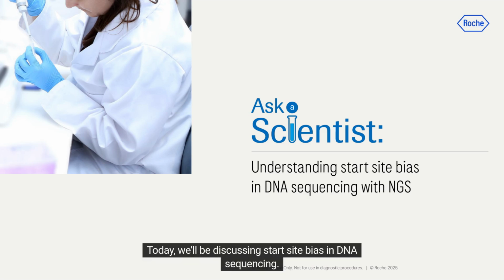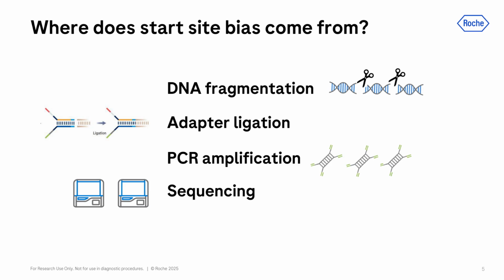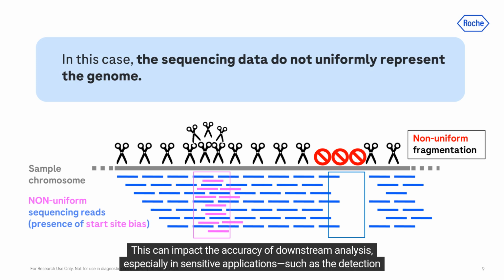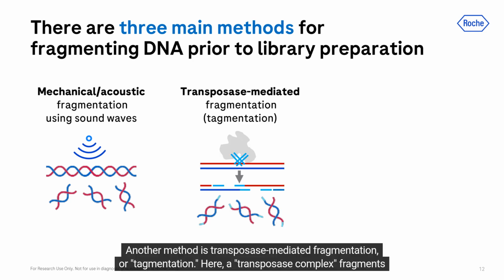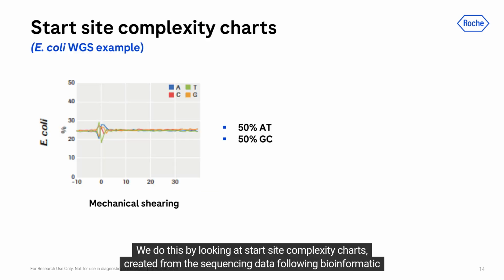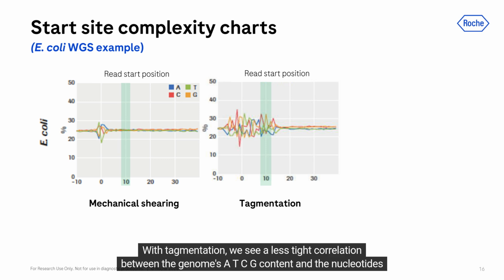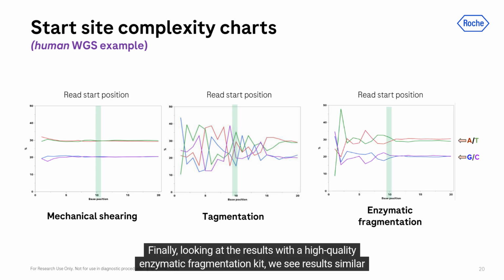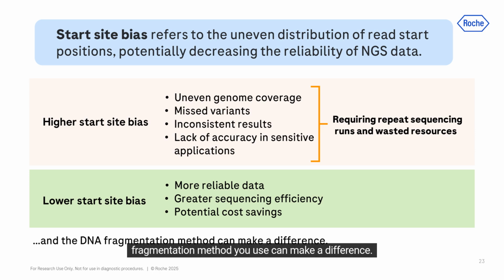Ask a Scientist: Understanding Start Site Bias in DNA Sequencing with NGS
This video explains what start site bias is, how it can impact your
results, and how this metric can be affected by different DNA fragmentation
methods. The interpretation of start site complexity charts is also discussed.

MC-US-16959